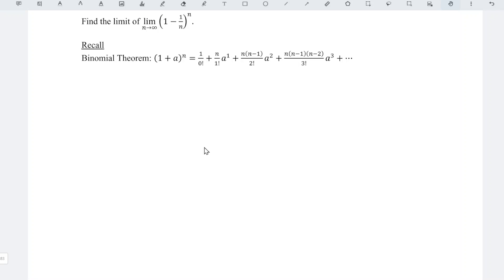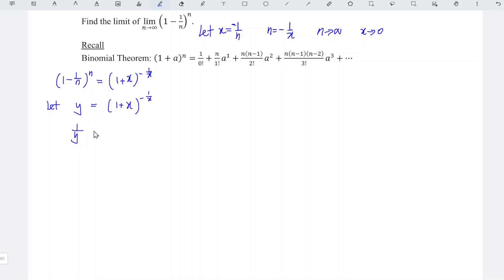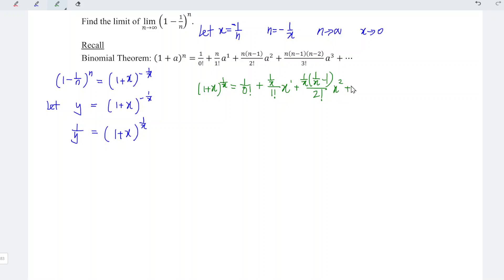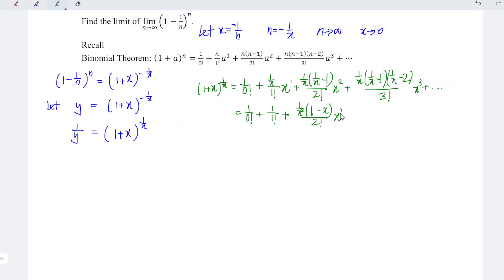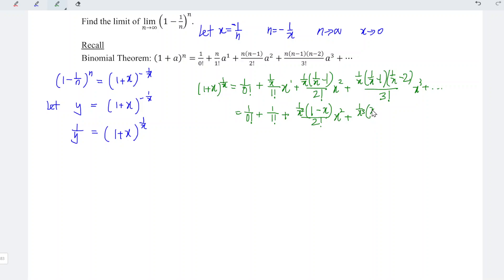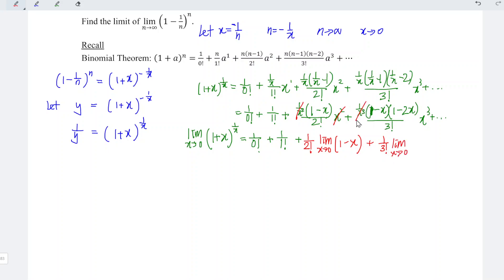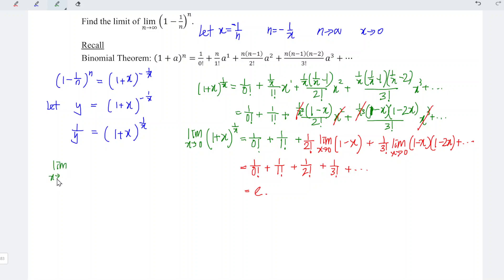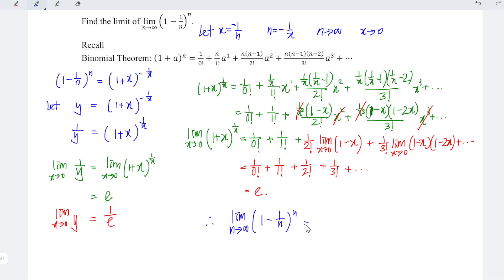Limit of (1-1/x)^x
Prove by using Binomial Theorem.
Evaluate the limit of (1-1/x)^x as x approaches infinity.
Proof of the derivative of e^x by using the first principle and followed by two different approaches

If have to prove more than one case at once. Here are some combinations.